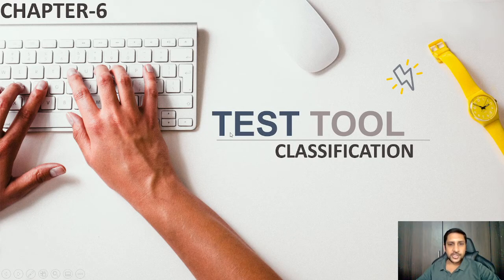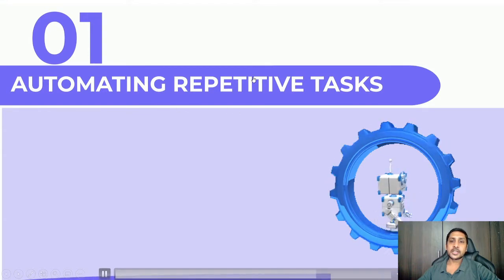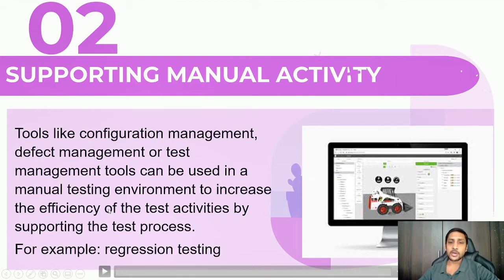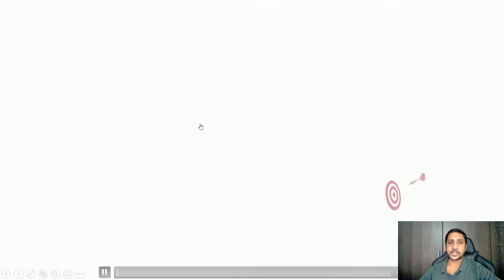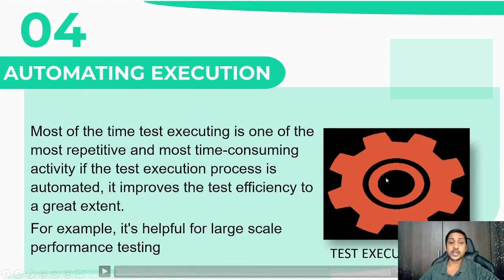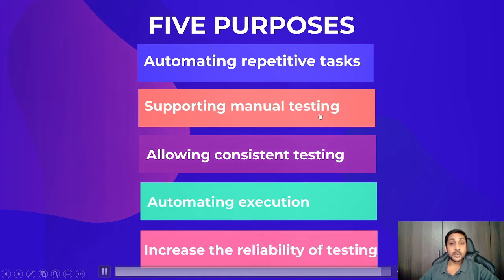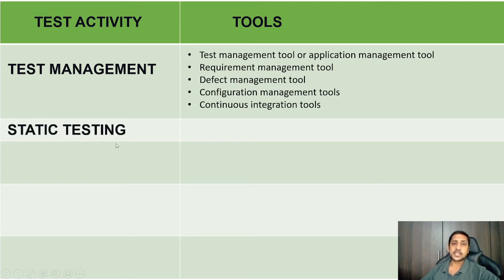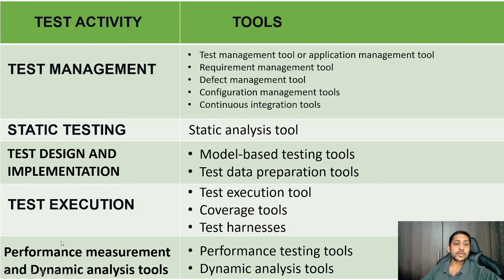1. Training PPT
2. Notes
3. latest Question paper
4. and support from expert